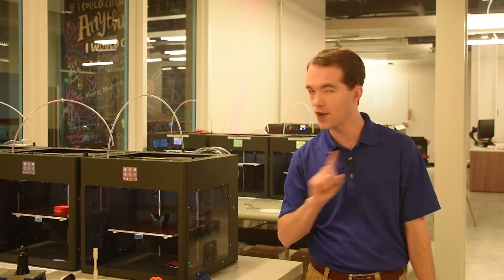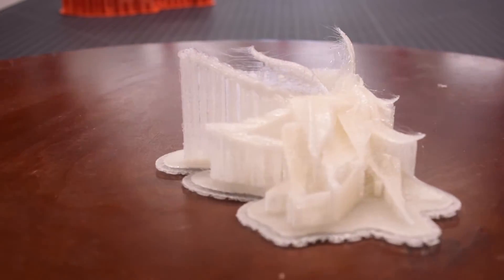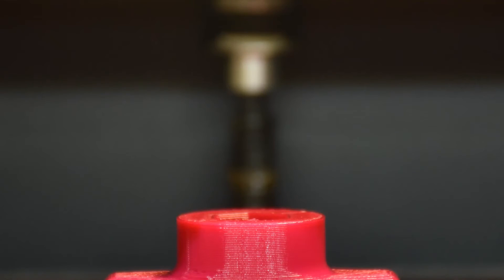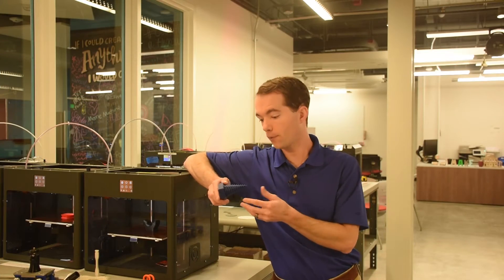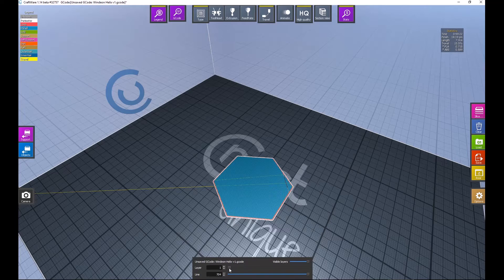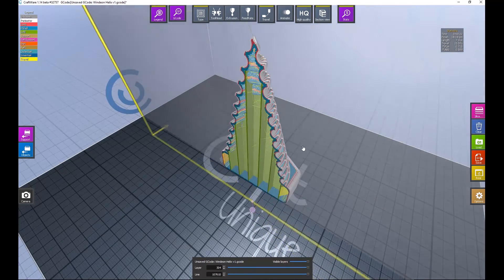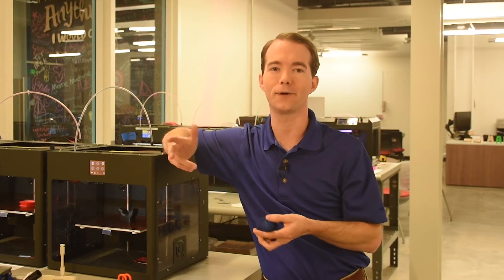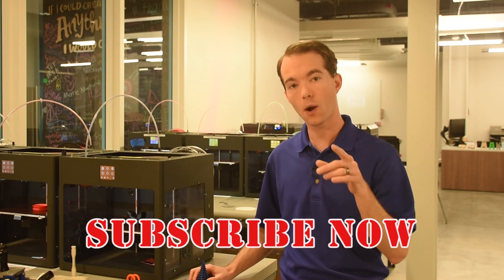Design For 3D Printing Ep 1- How the Printer Works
In the first part of my series, I talk about how a typical 3D printer works so you can begin to design good quality 3D printed parts.